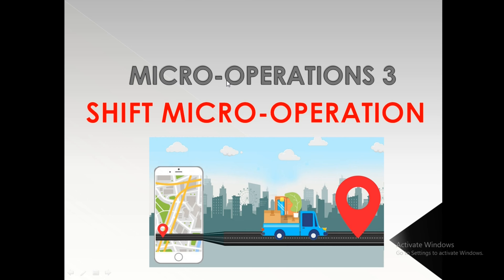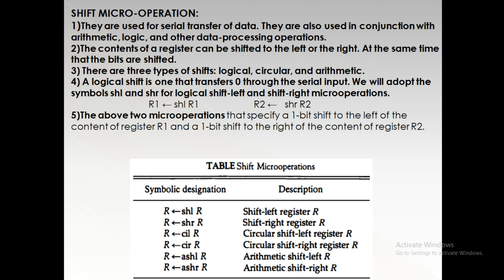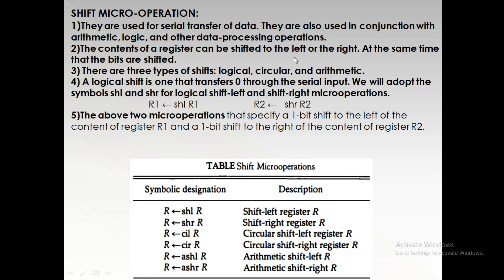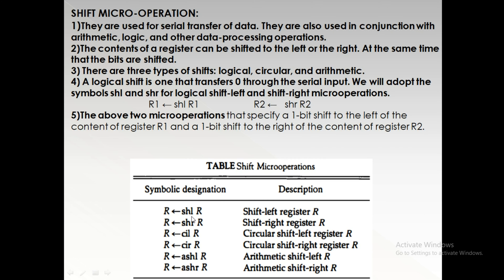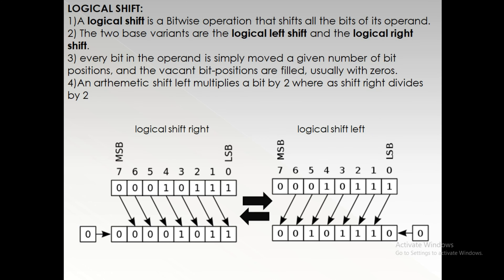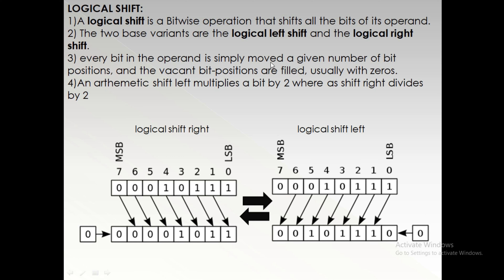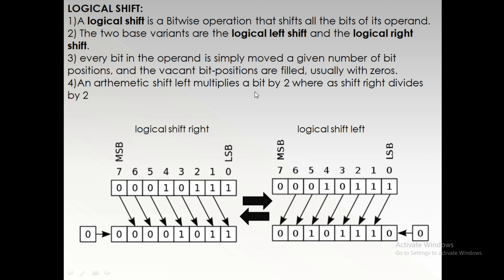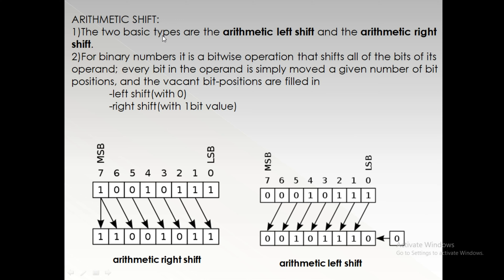1.5 SHIFT MICRO OPERATION(COA)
COMPUTER ORGANISATION AND ARCHITECTURE